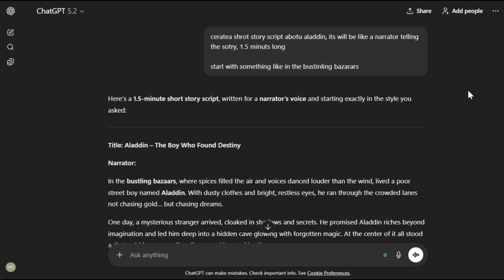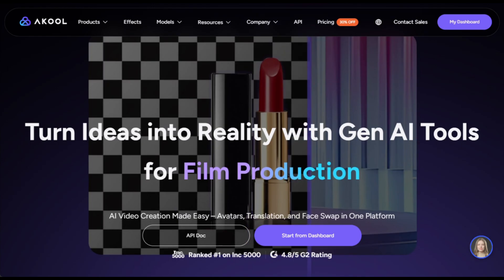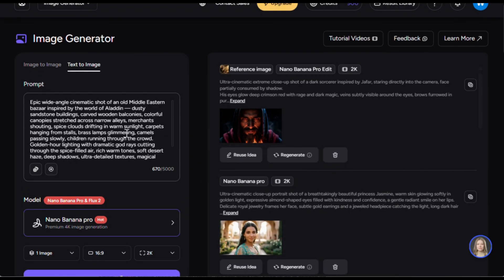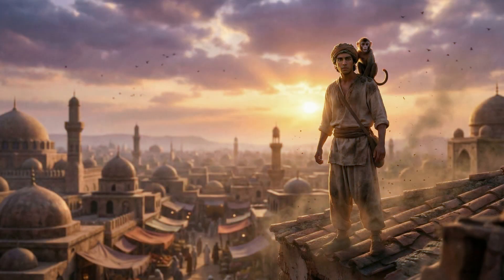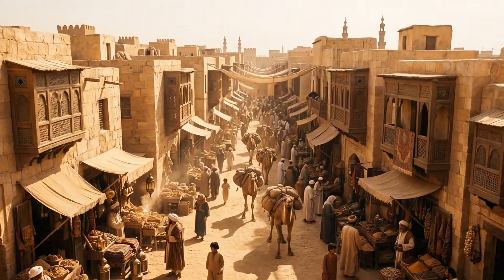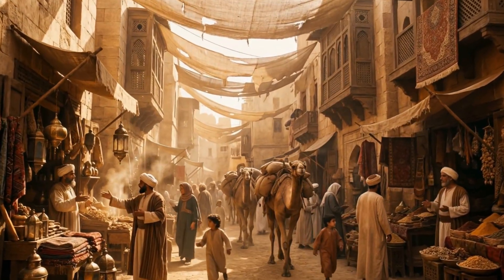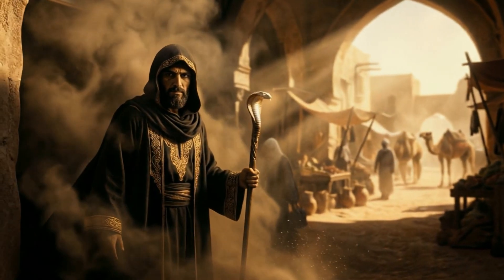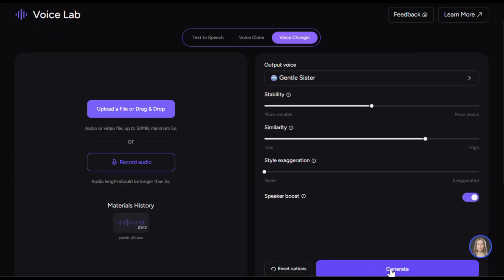Create Cinematic Storytelling Videos Using Nano Banana Pro + Kling AI (Step-by-Step Guide)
Unlock the power of AI storytelling and learn how I created cinematic videos using Nano Banana Pro, Kling AI, ChatGPT, and Akool AI — without expensive gear or complex workflows.

In this video, I show you:

How to generate perfect story scripts with AI 📜

Convert text into stunning AI images with Nano Banana Pro 🖼️

Animate images into smooth AI video clips using Kling AI 🎥

Create natural voiceovers with ElevenLabs audio tools 🎙️

Edit everything in CapCut to make professional content fast

This is more than a tutorial — it’s your roadmap to AI content creation success in 2025. Whether you’re a beginner or a creator looking to scale your channel with AI, watch until the end!